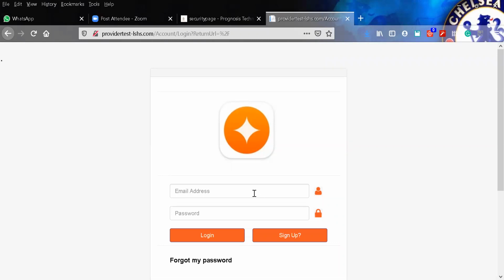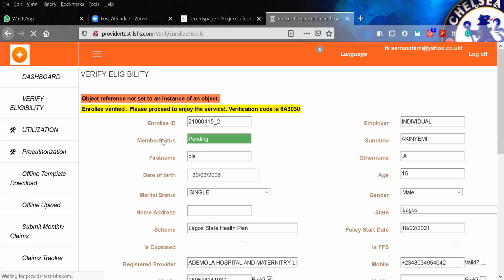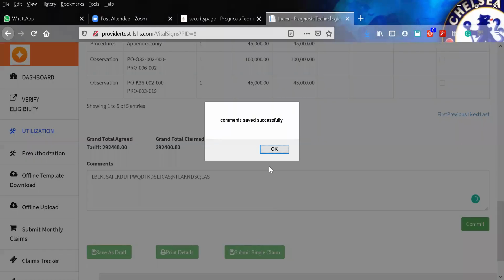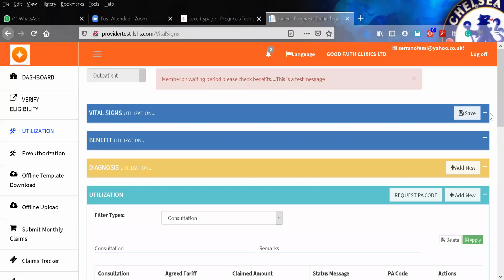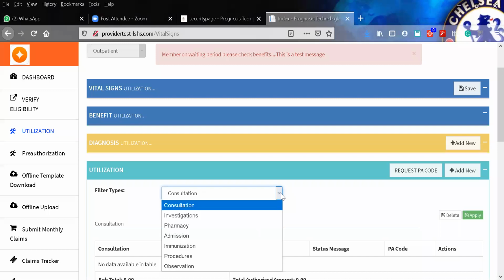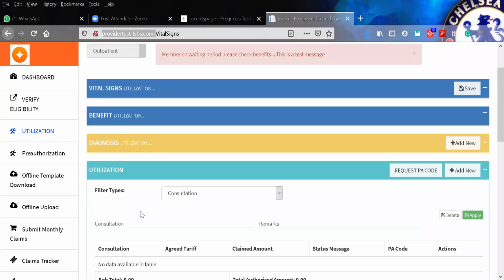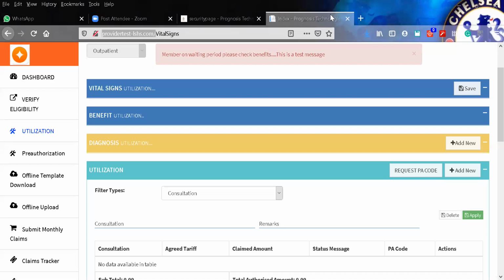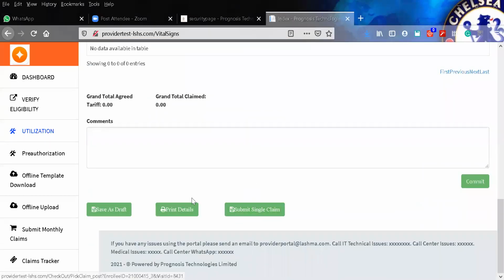LSHS ICT Claims creation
This is a training on how to use the new LSHS ICT platform